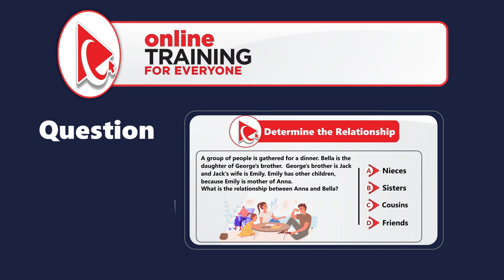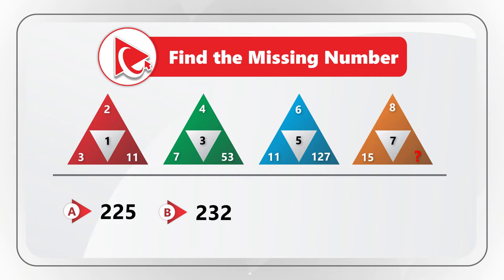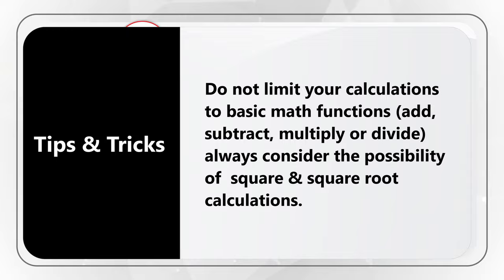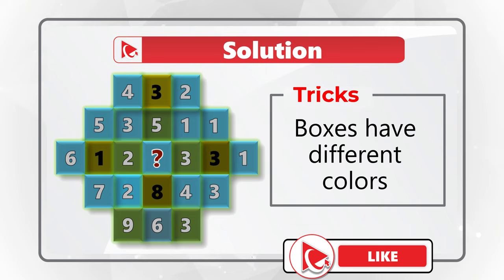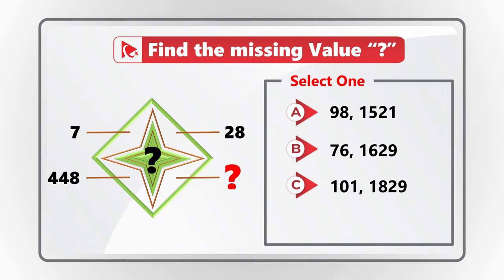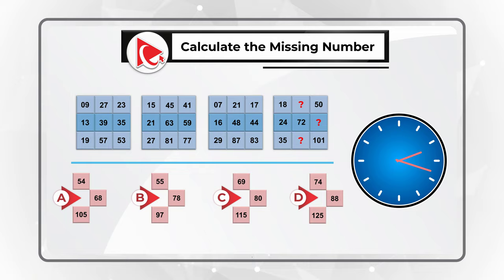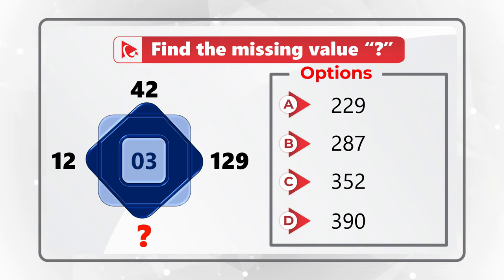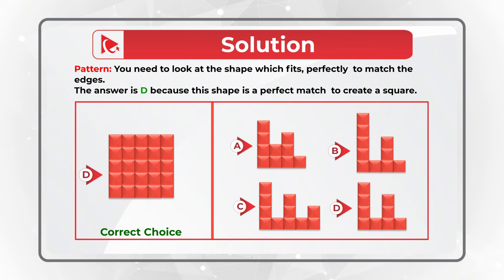How to Pass Logic Assessment Test: All You Need to Know!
A logic assessment test is a type of aptitude test that measures a person's ability to think critically, solve problems, and make logical deductions. These tests are commonly used in employment screening processes to assess a candidate's cognitive abilities and potential to succeed in a particular role.